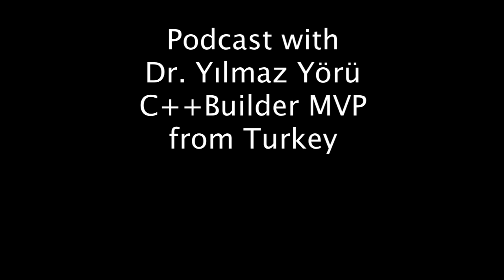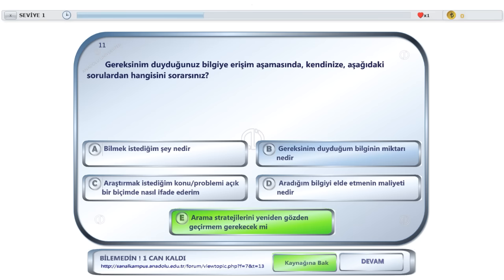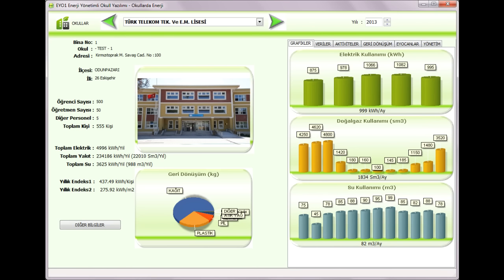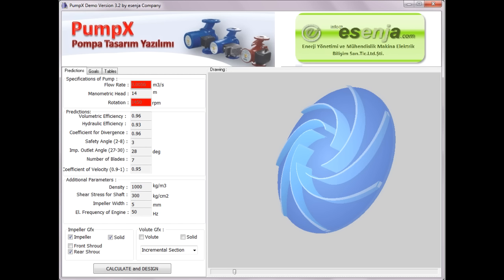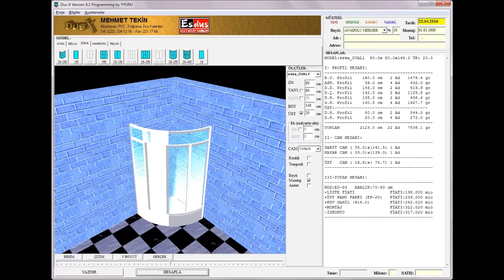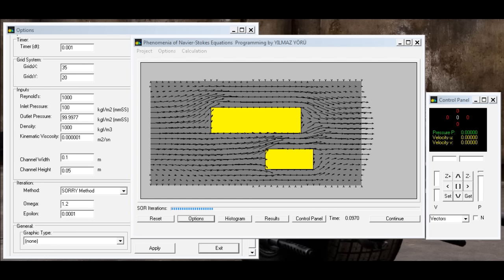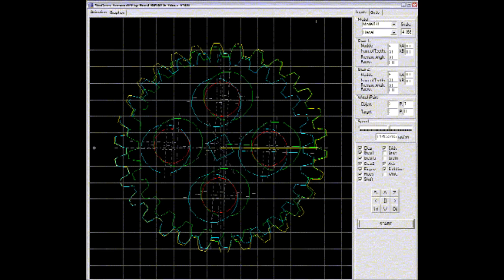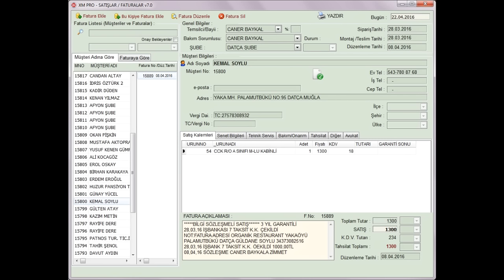Podcast at Delphi.org - Dr. Yılmaz Yörü - ScreenShots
Dr. Yılmaz Yörü was born in 1974, Eskisehir-Turkey. He graduated from the department of Mechanical Engineering of Eskisehir Osmangazi University in 1997. He received his M.Sc. and Ph.D. degrees from the same department/university. Some of his interests are Programming, Thermodynamics (Exergy), Fluid Mechanics and Artificial Intelligence. He also likes graphical design and high-end innovations.